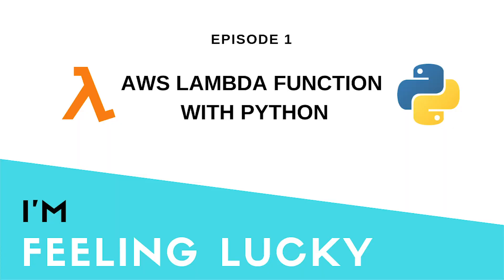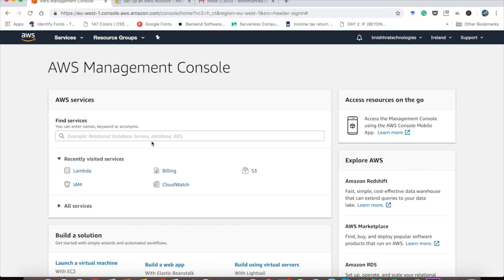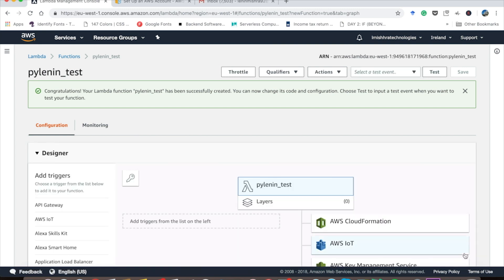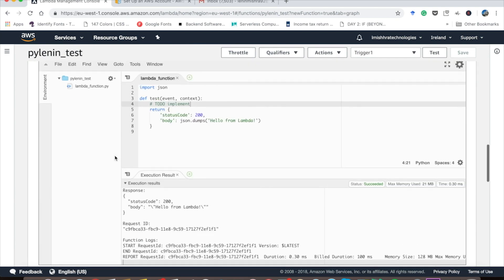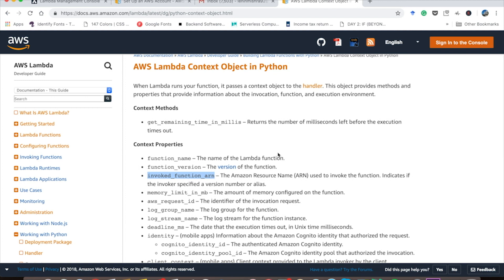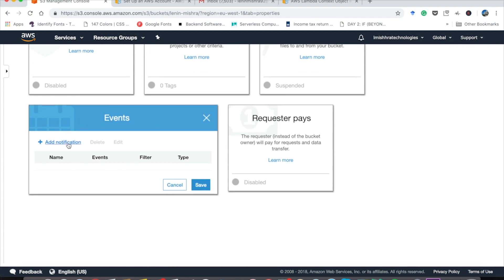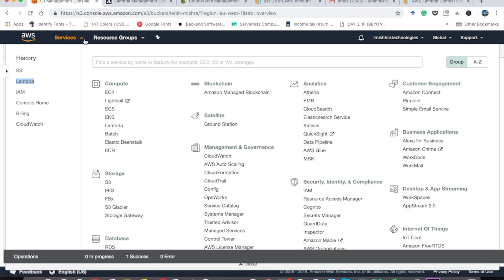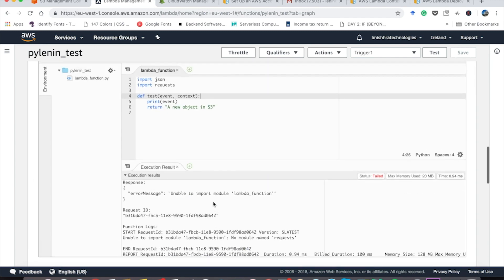AWS Lambda Function | Introduction | I'M Feeling Lucky | Episode 1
How would you trigger an AWS Lambda Function via an S3 bucket event? Here is a practical guide to learning AWS Lambda functions through various experiments.

1) What is Serverless? - 0:13
3) AWS Lambda Pricing - 1:24
4) AWS Role to work with Lambda - 2:25
5) Anatomy of AWS Lambda Console - 4:11
6) AWS Lambda Handler - 4:50
7) AWS Lambda Event and Context object - 5:40
8) Example of AWS Lambda Application - 9:16
9) Disadvantages of programming AWS Lambda in the console - 13:39